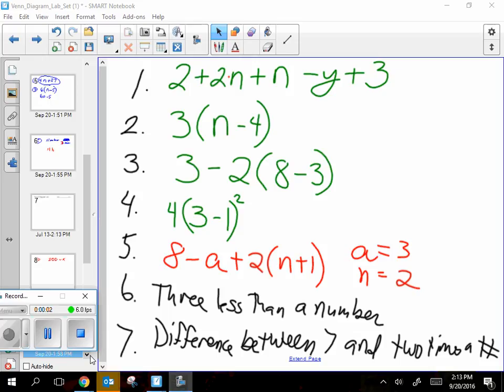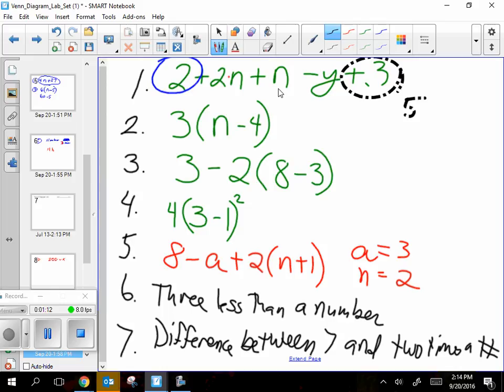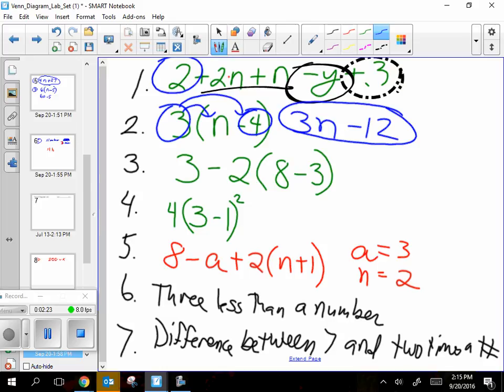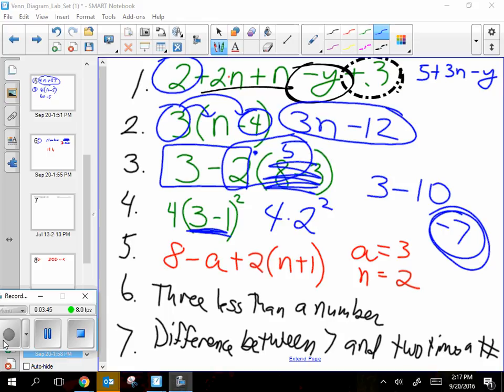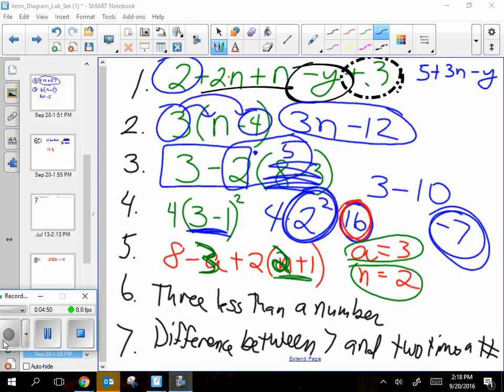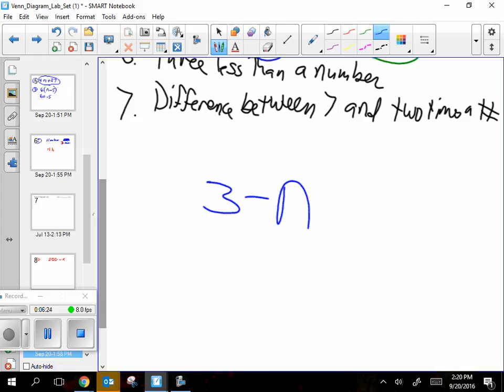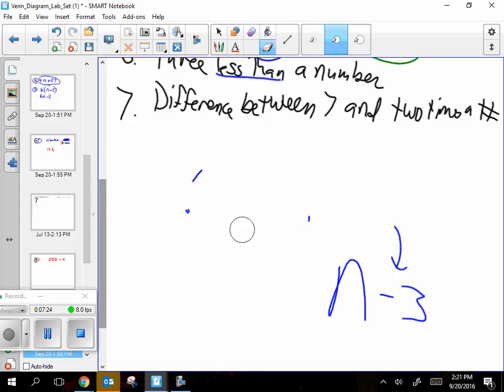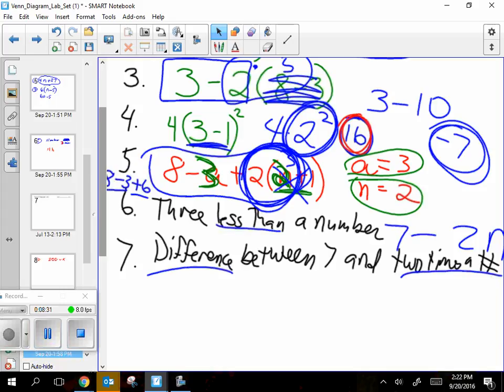September20 LQ Review for Chapter 1 test on Expressions